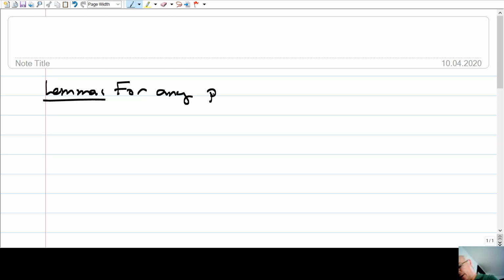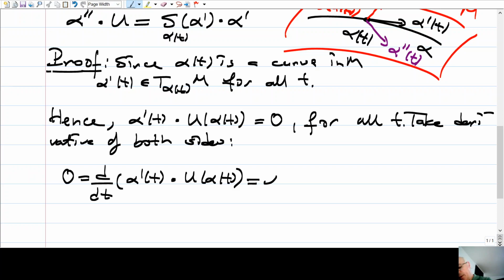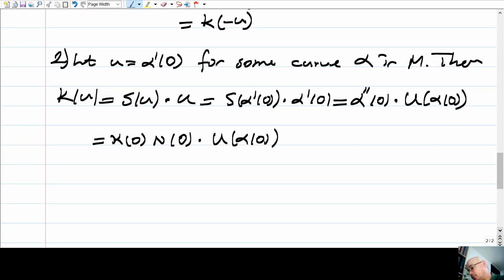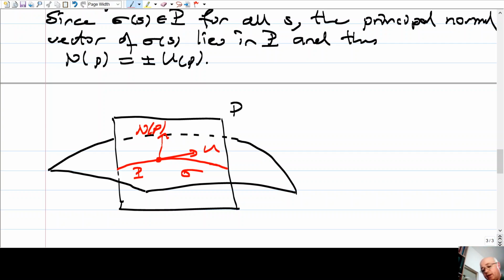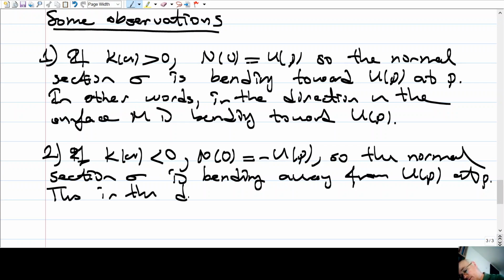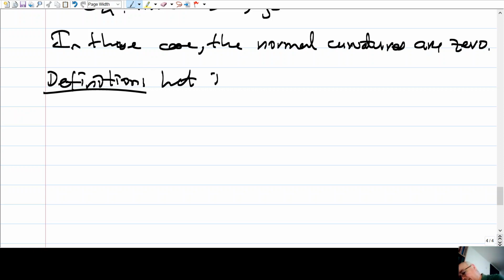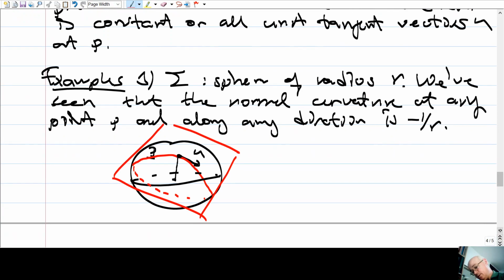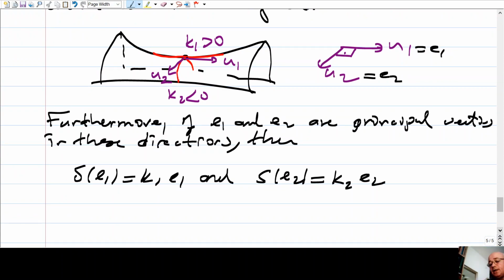Math371-5 - Differential Geometry of Curves and Surfaces